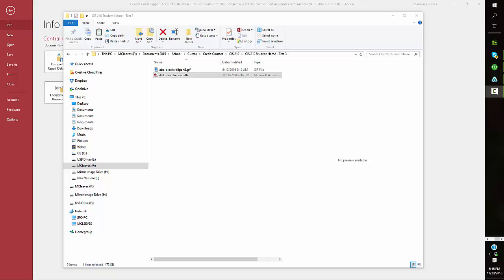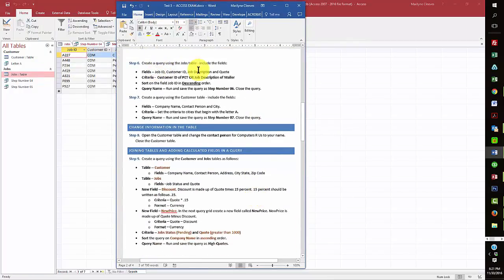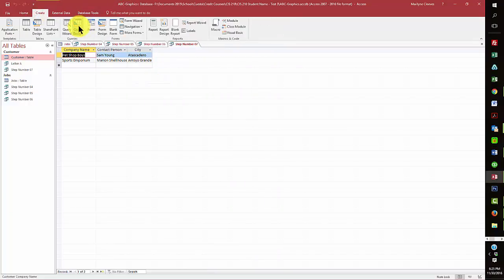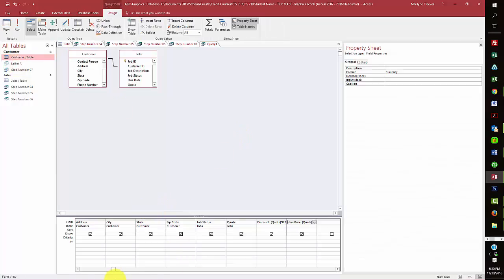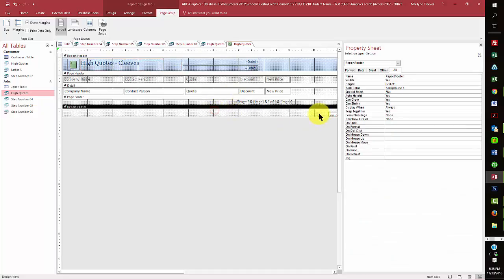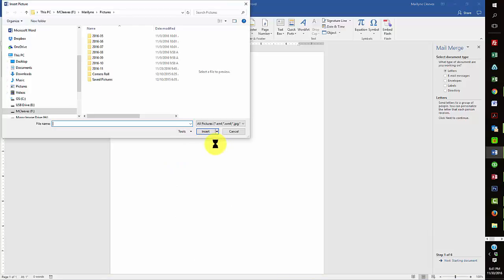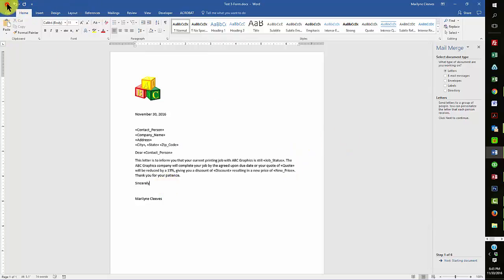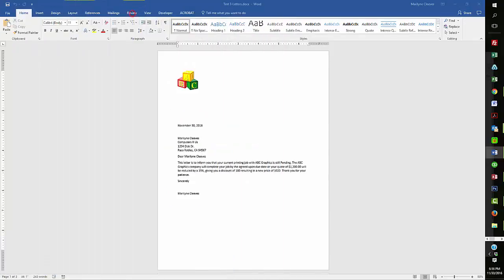CIS 210 Tests 3 - MS Access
Creating Queries, Mail merge and formatting fields.